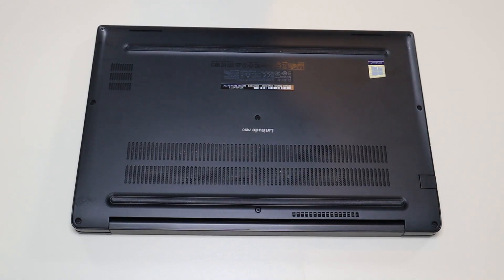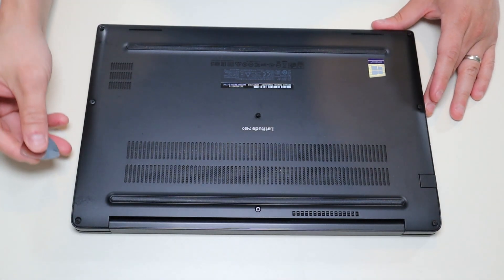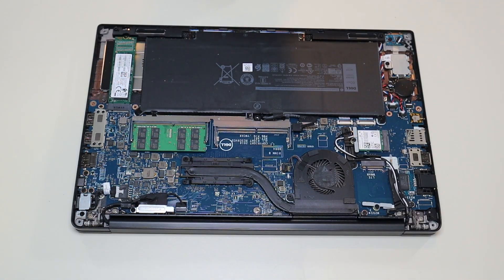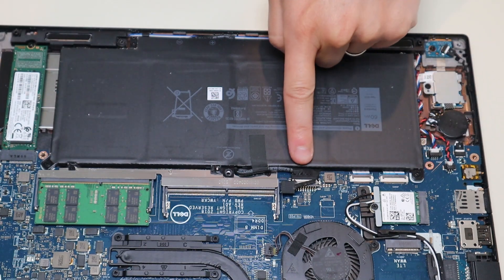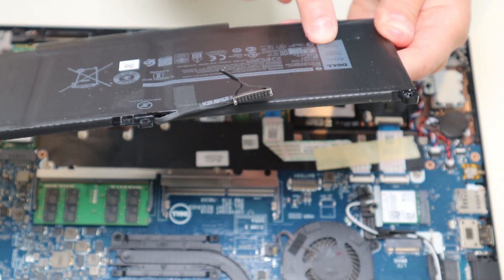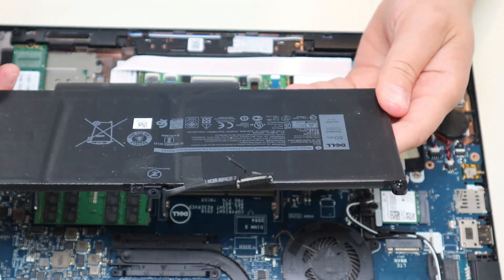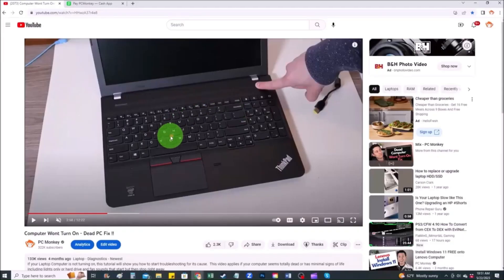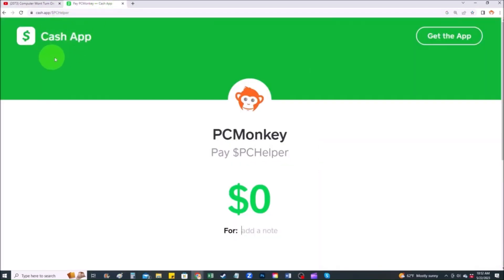How To Replace Battery - Dell Latitude 7490 Laptop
In this video, I will show you how to safely access the Internal Battery in your Dell Latitude 7490 laptop computer. Note: If your computer will not turn on, there may be another issue besides the battery.
Remember to check out the Related Links and the FAQ's below for more helpful info!

Repair Tools & Replacement Parts List

FAQ's
Battery Info:  Model Number F3YGT,  7.6V,   60Wh

(updated 07/25)